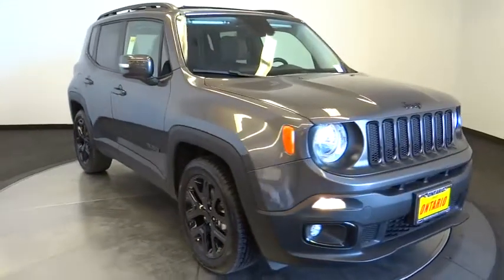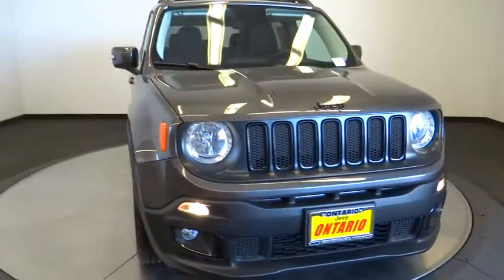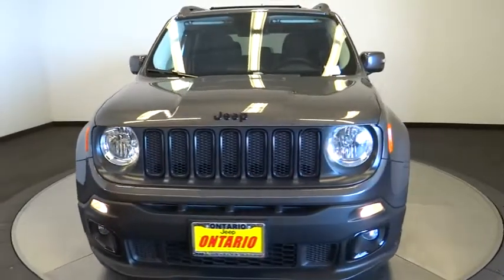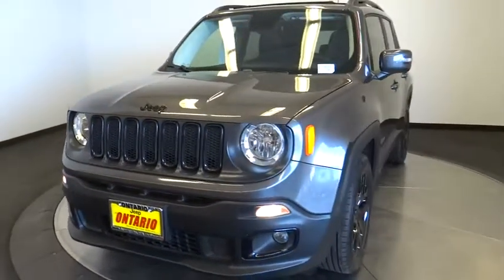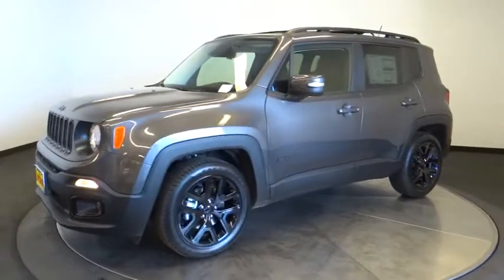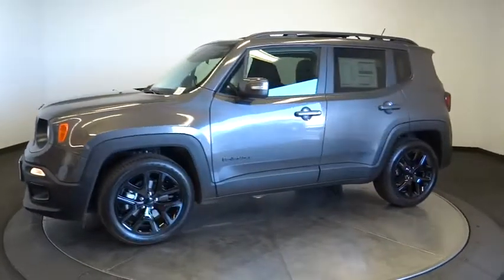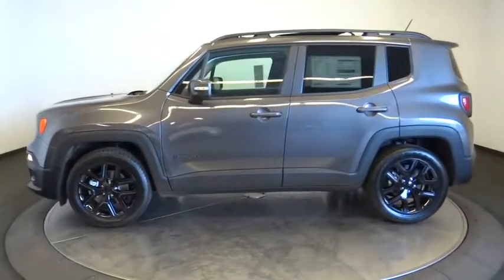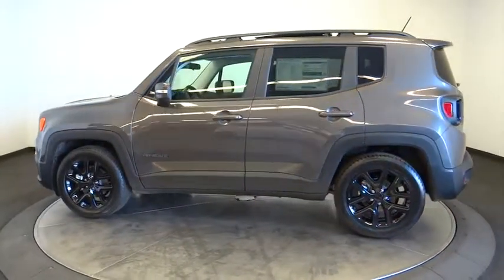2017 Jeep Renegade Norco, Corona, Riverside, San Bernardino, Ontario 17J683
2017 Jeep Renegade

You won't want to miss this excellent value! Blurring highway lines with an exceptional merger of performance and opulence. Turbocharger technology provides forced air induction, enhancing performance while preserving fuel economy. All of the following features are included: a leather steering wheel, front bucket seats, and the power moon roof opens up the cabin to the natural environment. Smooth gearshifts are achieved thanks to the efficient 4 cylinder engine, and for added security, dynamic Stability Control supplements the drivetrain. Our experienced sales staff is eager to share its knowledge and enthusiasm with you. They'll work with you to find the right vehicle at a price you can afford. Stop in and take a test drive!